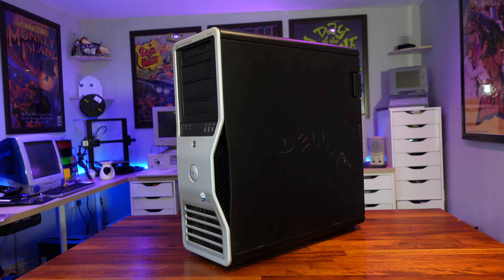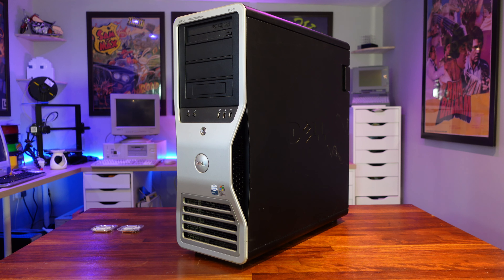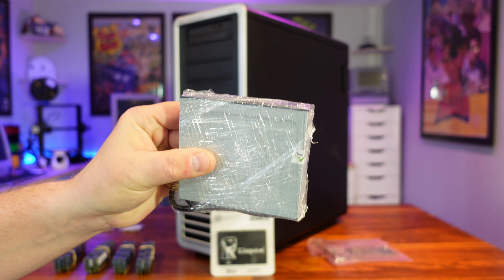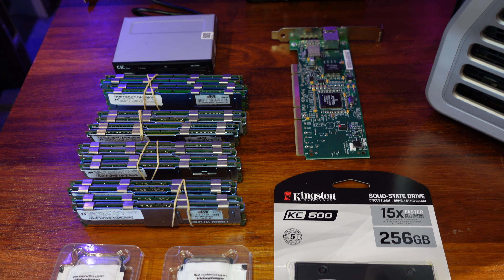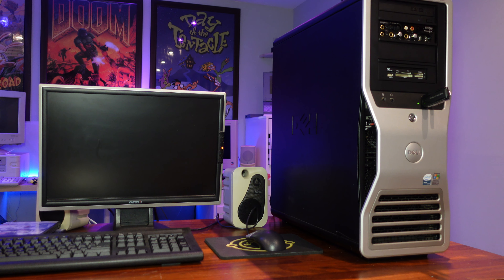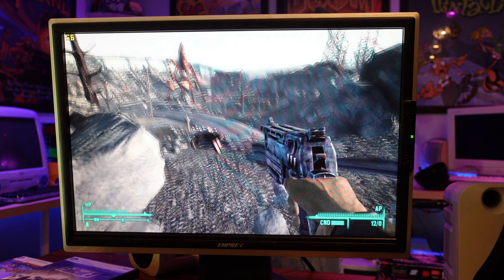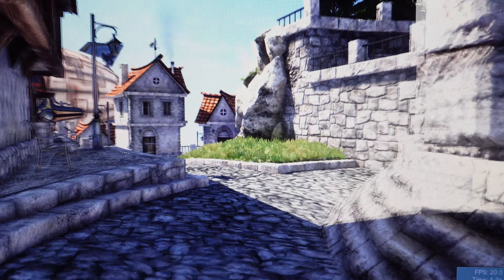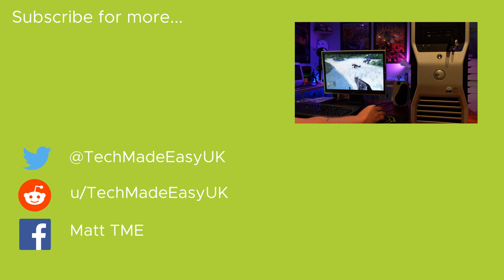Let’s max out this Dell Precision 690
In this video I take another look at my Ultimate Windows XP Build to see if I can eek out a little more performance and get it running some more modern games.

You can also check out my to find breakdowns of all my videos as well as additional how-to guides and reviews.

If you want to keep up to date on what I’m working on you can check me out on the following social media networks: